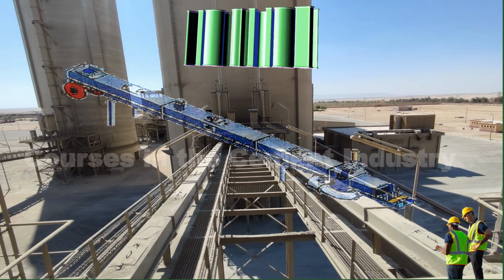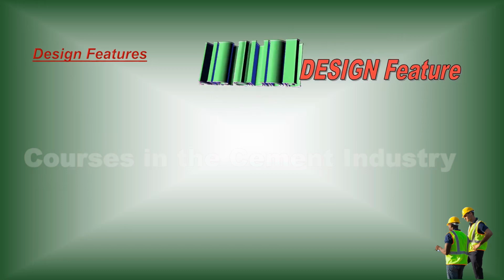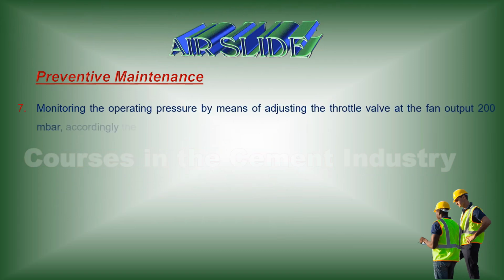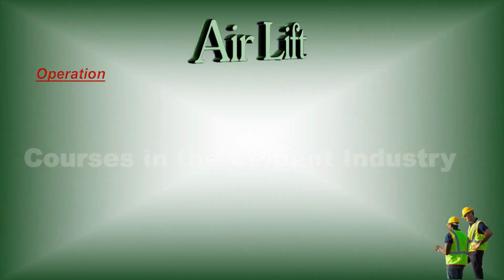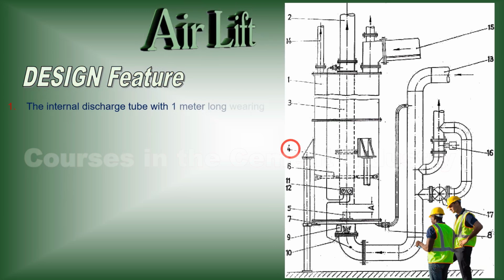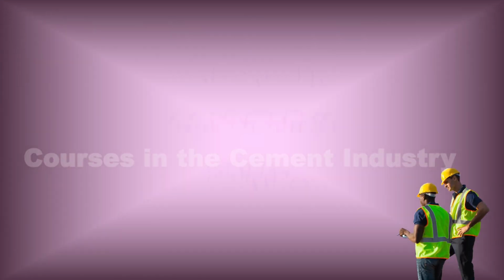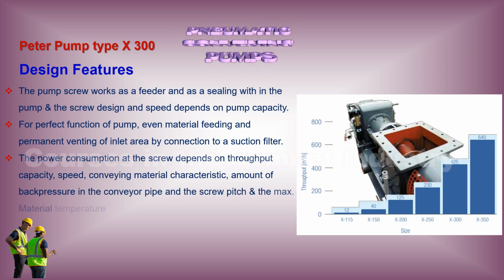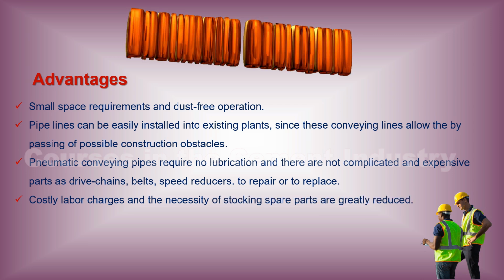fluidizing pneumatic elevating systems AIR LIFT Course1 at Cement Industry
fluidizing pneumatic elevating systems AIRLIFT ERECTION,OPERATION AND MAINTENANCE